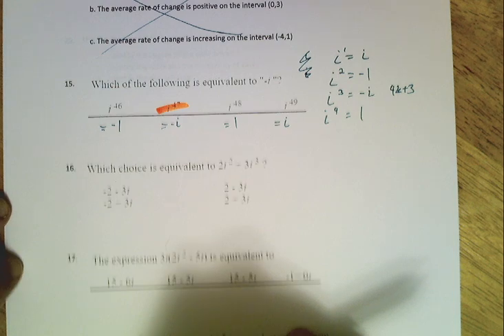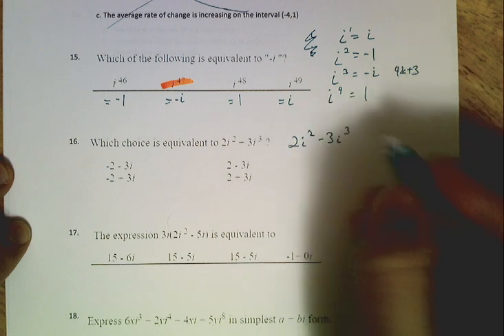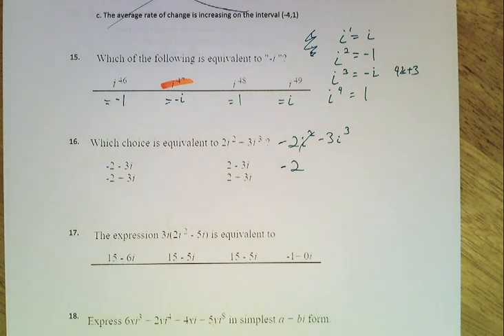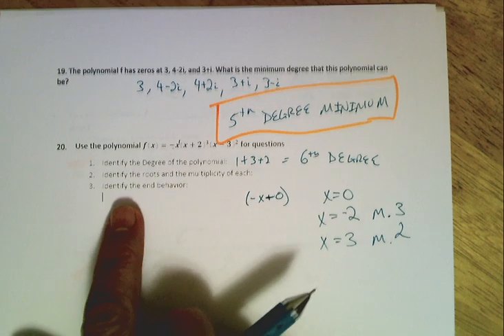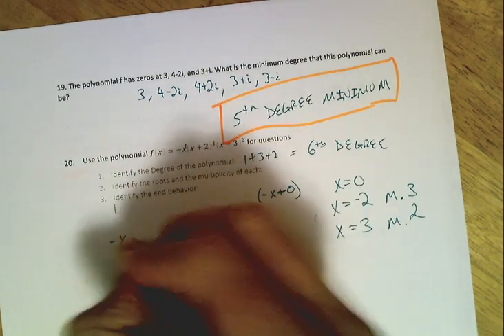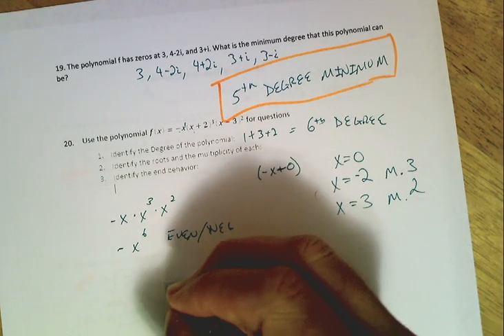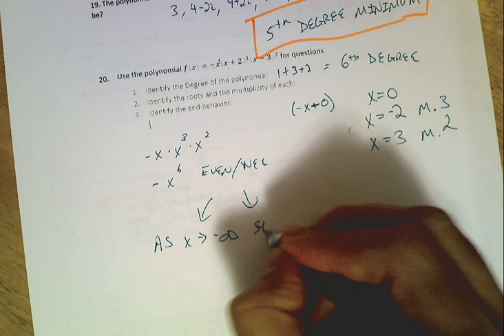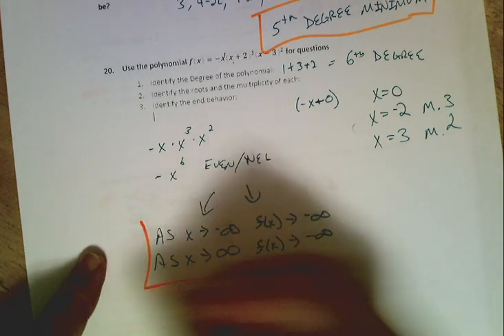AP PreCal Polynomial Study Guide 2024 25 Part 3